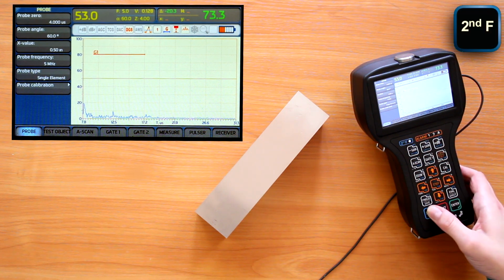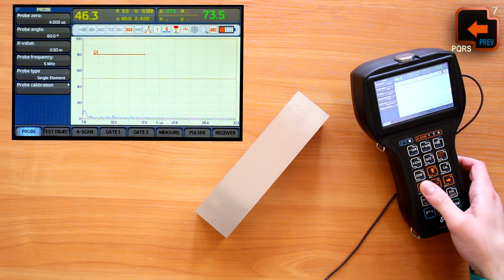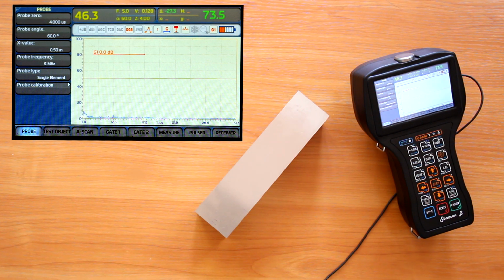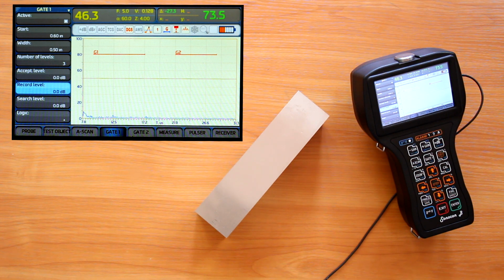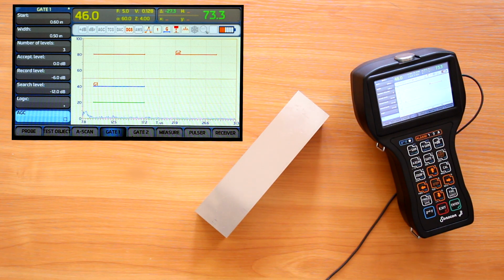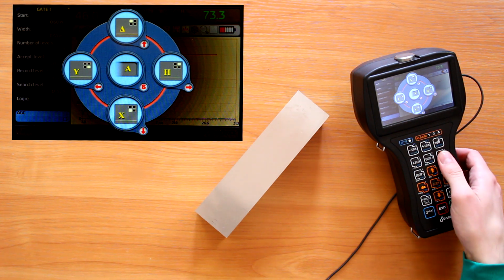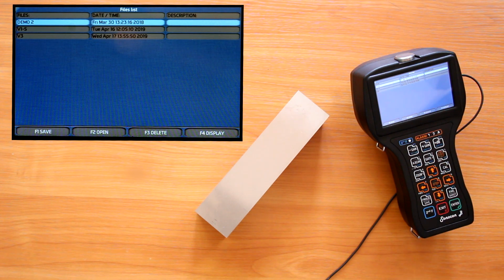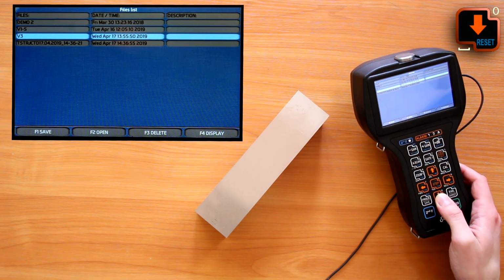Ultrasonic Flaw Detector Sonocon B & BL. Part 3 Main functions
The interface concept of the Sonocon family is to make most of the everyday used functions accessible in a single or a couple of button presses.

In this video you will learn how to set up the most used functions (for example, gain, A-scan parameters, gates) and how to save the settings.